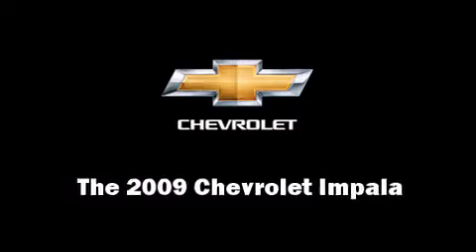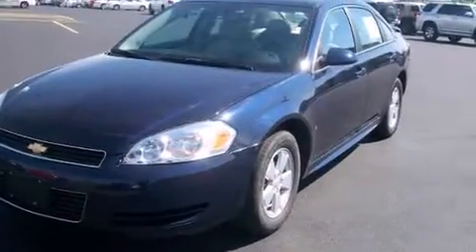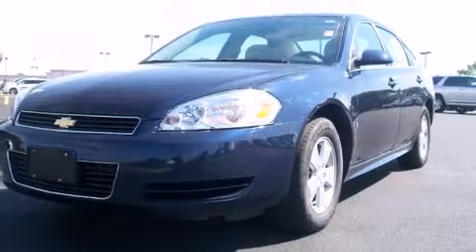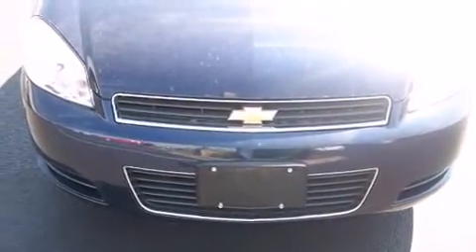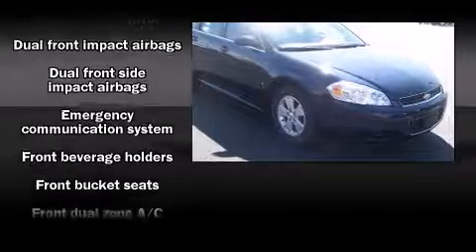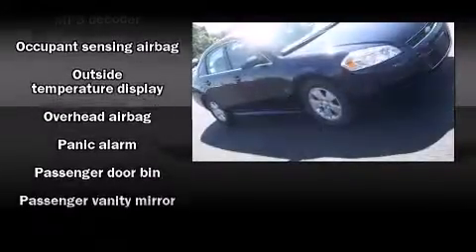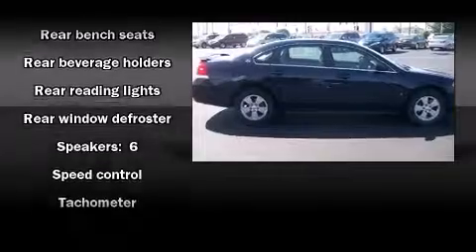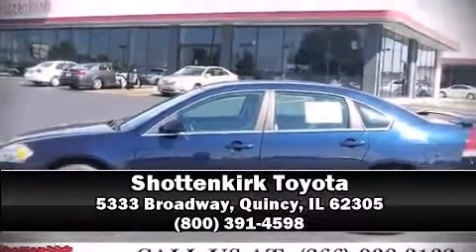2009 Chevrolet Impala LT in Quincy, IL 62305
Shottenkirk Toyota
5333 Broadway

Here's a great deal on a 2009 Chevrolet Impala. This 4 door sedan still has less than 45,000 miles! A 3.5 liter V-6 engine pairs with a sophisticated 4 speed automatic transmission, providing a smooth and predictable driving experience. A wealth of standard features means that you no longer have to sacrifice. Such as remote keyless entry, 1-touch window functionality, a tachometer, a trip computer, fully automatic headlights, tilt steering wheel, power windows, and cruise control. Curtain airbags combine with standard stability control in creating a comprehensive safety network. It also arrives with a Carfax history report, providing you peace of mind with detailed information. Our sales reps are knowledgeable and professional. We'd be happy to answer any questions that you may have. We are here to help you.